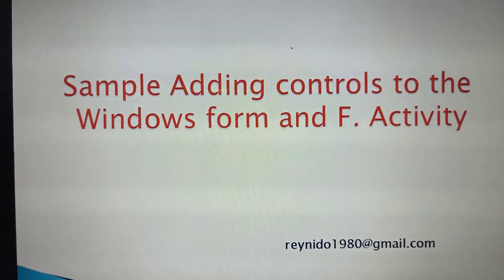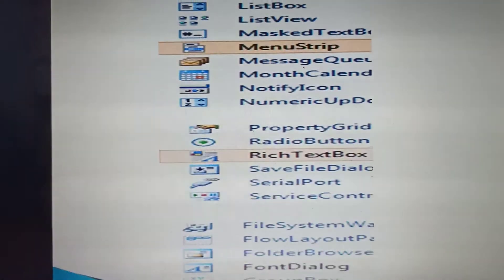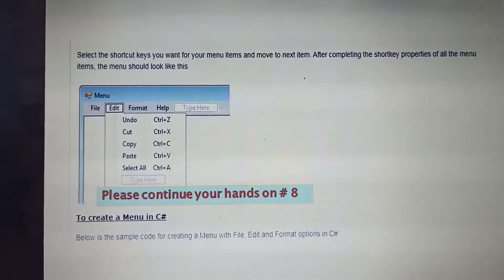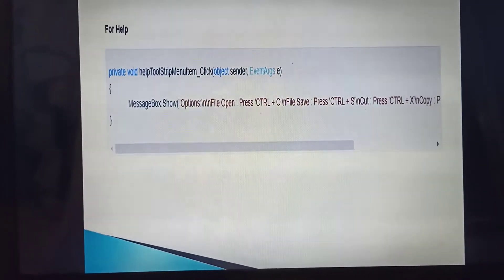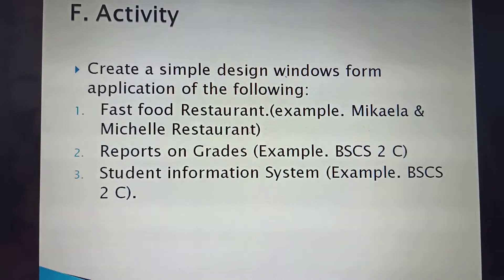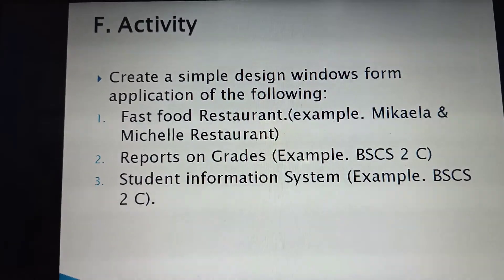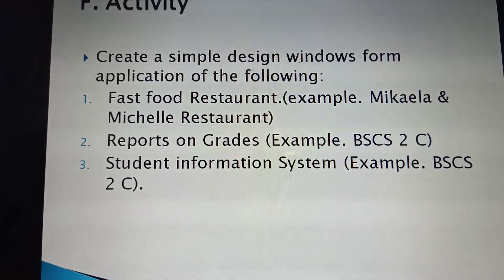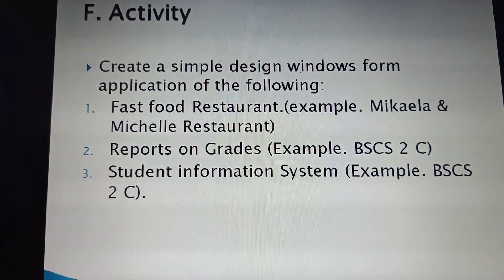Sample Adding Controls to Windows form and F. Activity